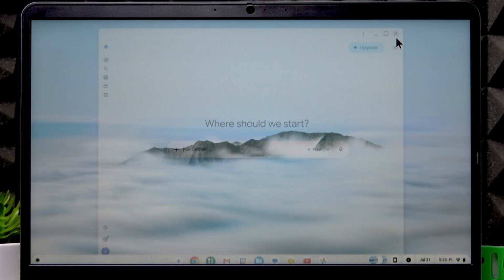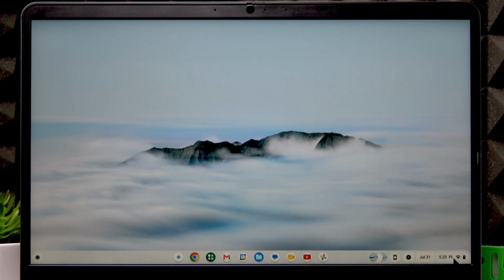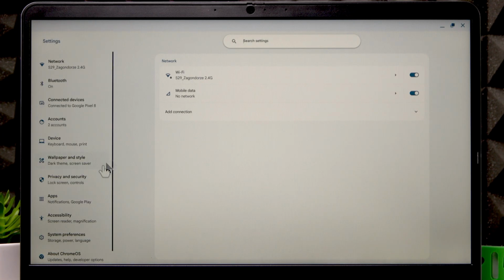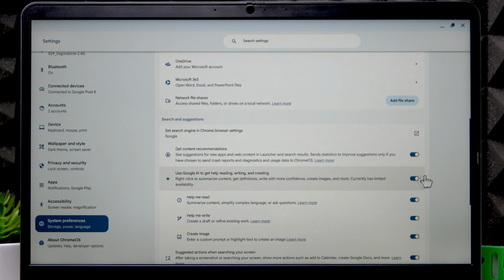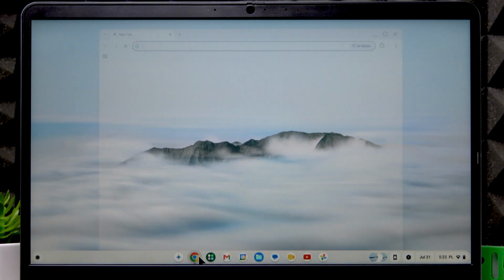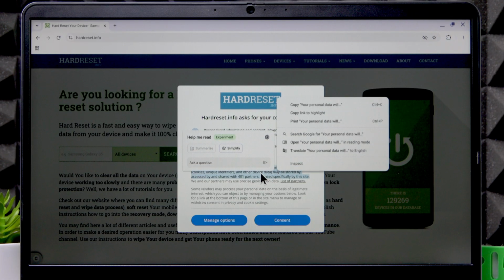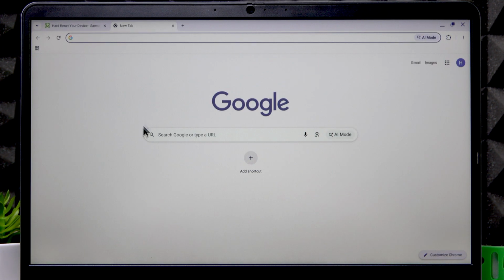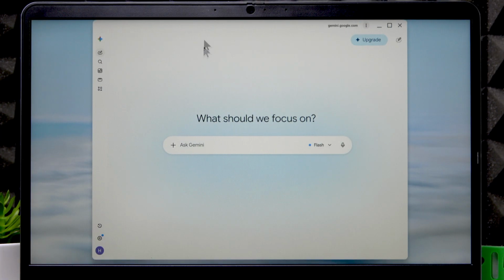How to Use Google Assistant and Gemini on Lenovo IdeaPad Slim 3 Chromebook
Learn how to use Gemini and Google Assistant on your LENOVO IdeaPad Slim 3 Chromebook. In this video you will see where Gemini lives on the shelf, how to open it, and how to enable Google AI / Assistant in the Control Center so you can use features like summarize, read aloud, define words and get help across apps. I walk through opening Settings (clock → gear), turning on "Use Google AI" and the related toggles, then show right-click AI actions and using Gemini chat.

How to enable Gemini on LENOVO IdeaPad Slim 3 Chromebook?
How to enable Google Assistant / Use Google AI on LENOVO IdeaPad Slim 3 Chromebook?
How to use right-click Google AI features (summarize, read, define) on LENOVO IdeaPad Slim 3 Chromebook?

0:00 Introduction
0:07 Open Gemini from the shelf
0:29 Open Control Center (clock → gear)
0:37 Go to System Preferences and find "Use Google AI"
0:54 Enable the Google AI toggles
1:18 Use right-click Google AI: summarize, read, define
1:46 Open Gemini chat and quick demo
1:52 Wrap up and subscribe